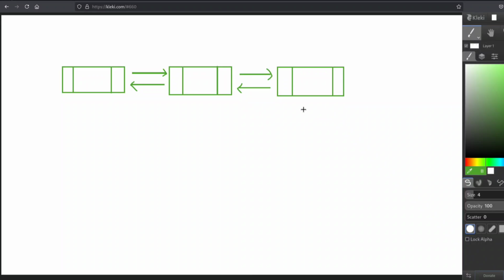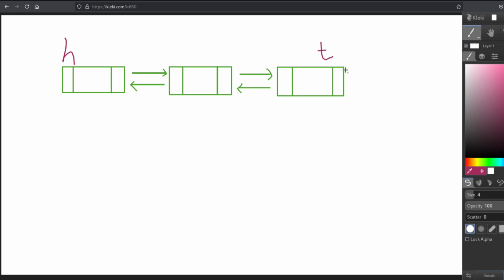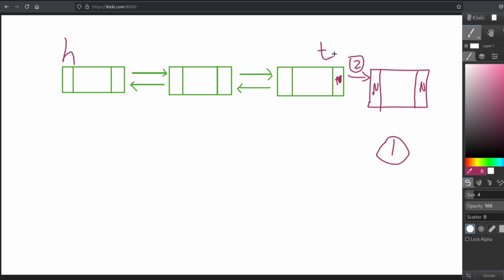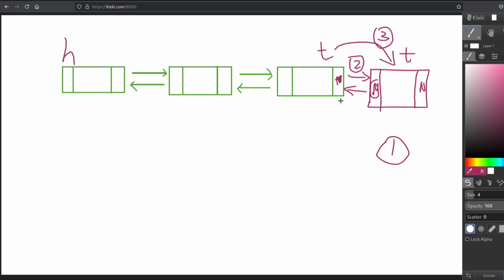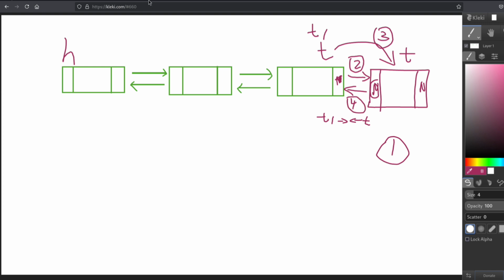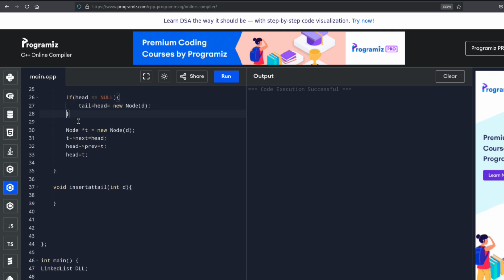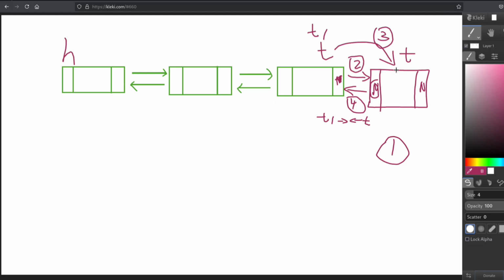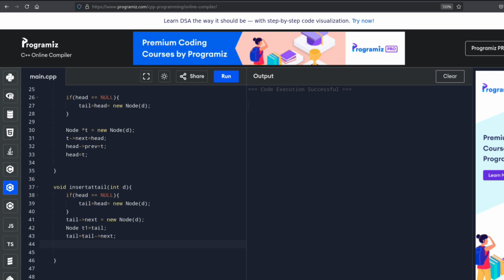How to insert at tail in Doubly Linked List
The Step-by-Step Process:
Traverse to the end: We'll start at the head and traverse the list until we find the current last node.

Create and connect: Once at the end, we'll create a new node. We'll set the new node's prev pointer to point to the current last node.

Update the tail: Finally, we'll update the current last node's next pointer to point to our new node. The new node's next pointer will be set to null since it's now the last node in the list.